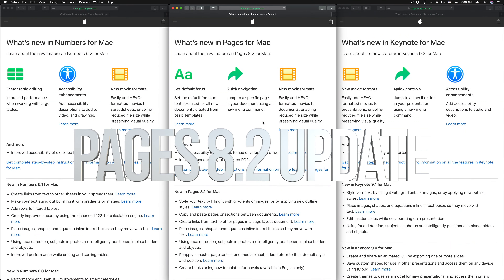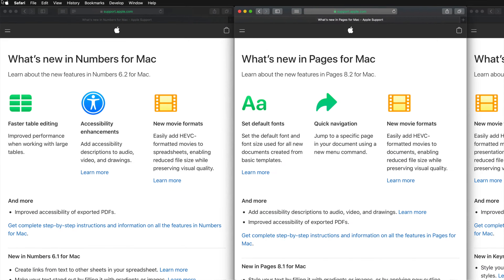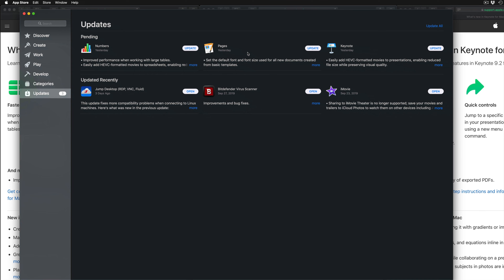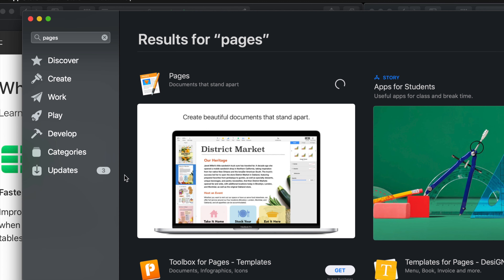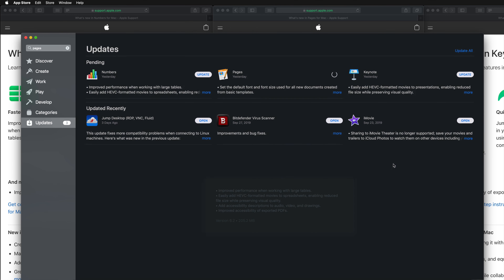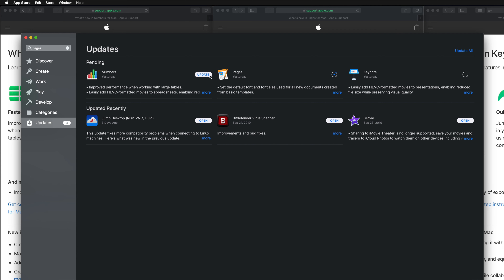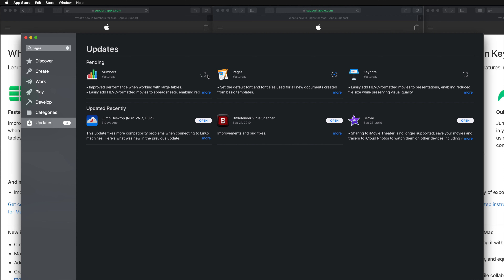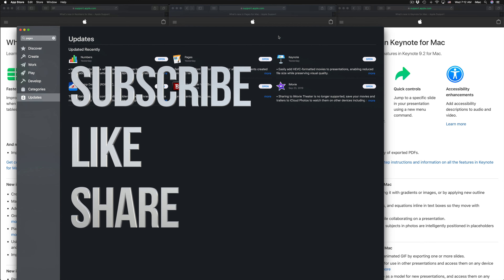How to Update to Pages version 8.2 on Mac | MacBook, iMac, Mac mini, Mac Pro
Apple Pages 8.2 Update